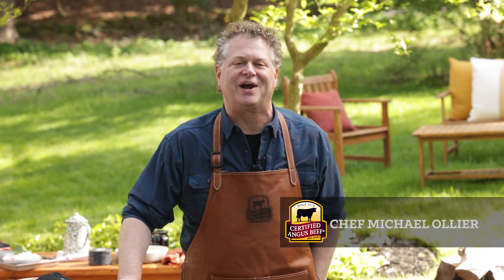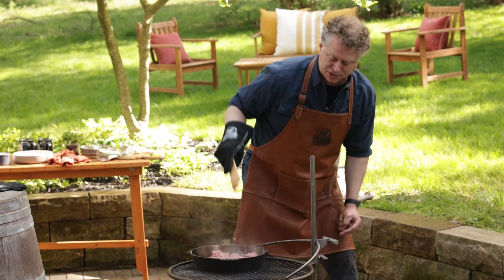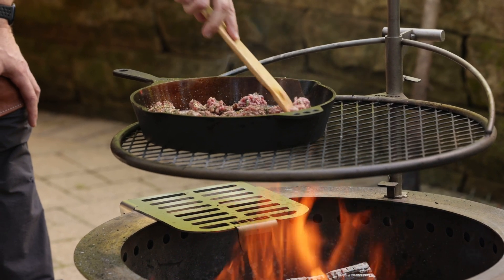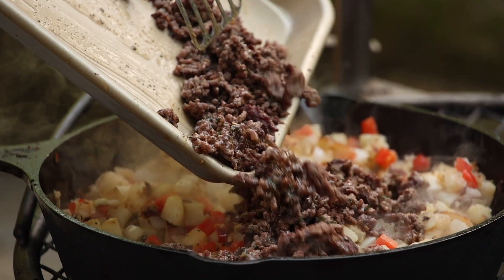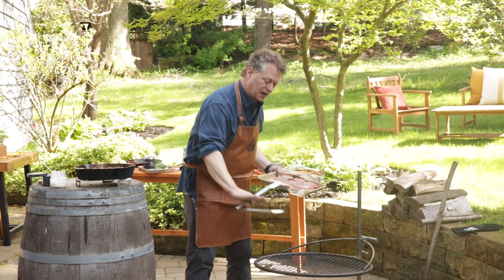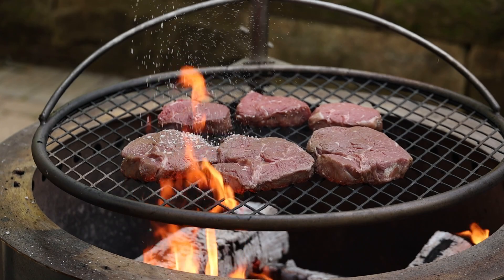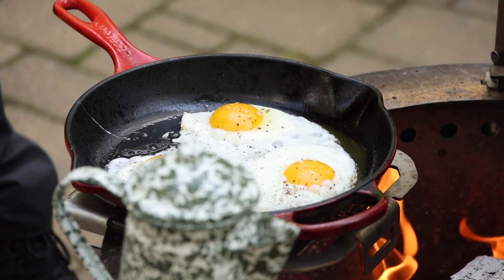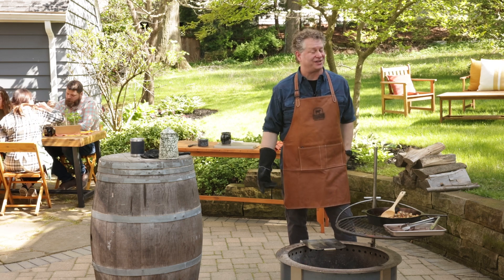Backyard Brunch Over Open Fire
Take your backyard brunch to the next level by cooking for your friends and family over an open fire! 🥩🧅🍳 Get ready for the weekend with this delicious take on steak + eggs. A hash made from Certified Angus Beef ground chuck, sweet Vidalia Onions and savory herbs, eggs any way you like them and Certified Angus Beef sirloin steaks is sure to impress your crowd.

INGREDIENTS:
1 pound Certified Angus Beef ® ground beef
2 fresh sage leaves, chopped (1-teaspoon)
4 sprigs fresh thyme, leaves stripped from stem and finely chopped (1-teaspoon)
1 sprig fresh rosemary, needles stripped from stem and finely chopped (1-teaspoon)
2 1/2 teaspoons kosher salt, divided
1 teaspoon coarse black pepper, divided
1/2 teaspoon red chili flakes
1/2 teaspoon granulated garlic
1/2 teaspoon granulated onion
1/4 teaspoon ground nutmeg
1/4 cup canola oil
3 cups frozen diced potatoes
1 small yellow onion, diced
1 red bell pepper, diced
6 fried eggs